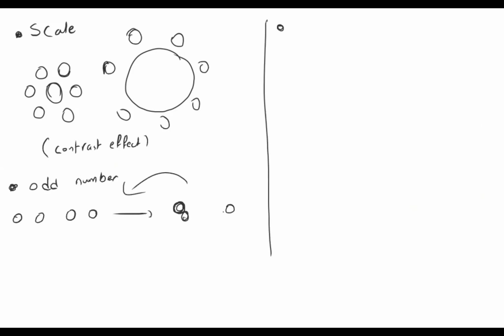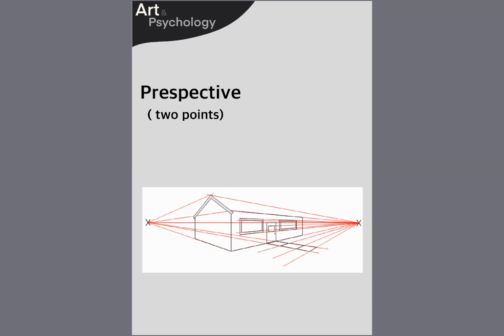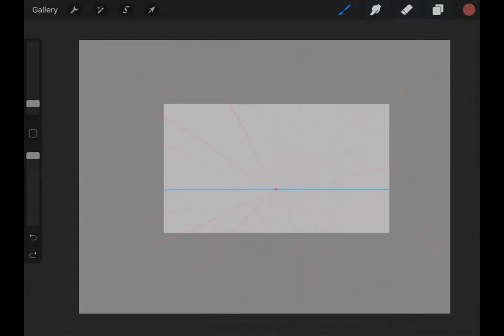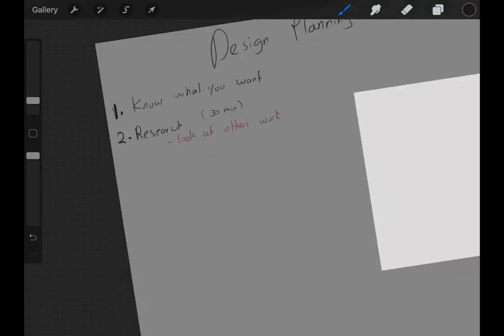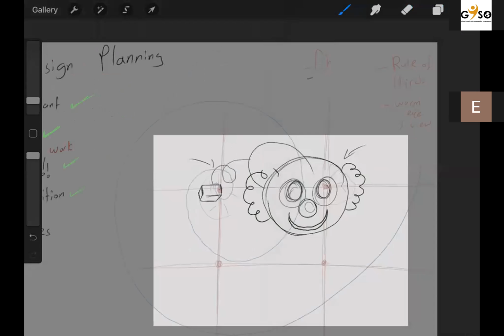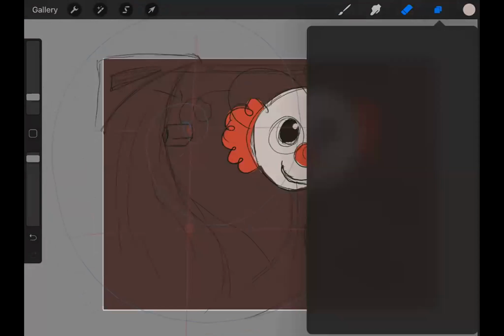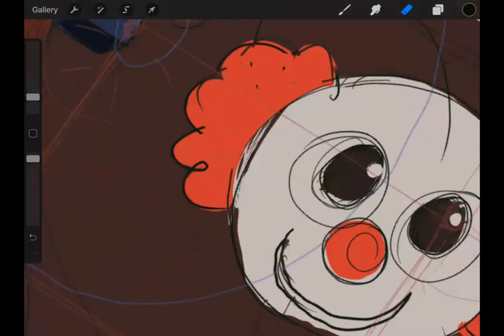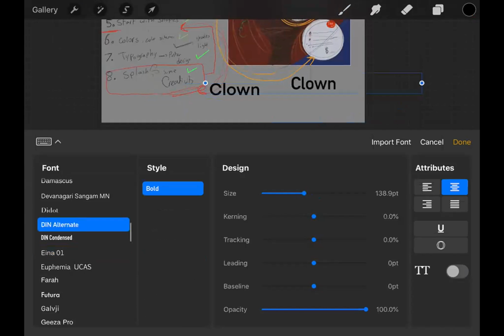Art & Psychology - Visual Literacy Part 4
Visual Literacy Online Course
 By: Mr. Eyad Beshr

GYSO Free Online Courses Series